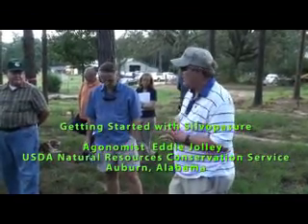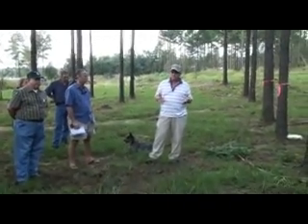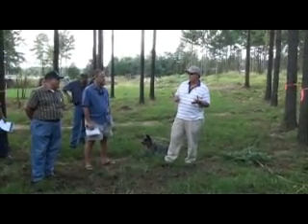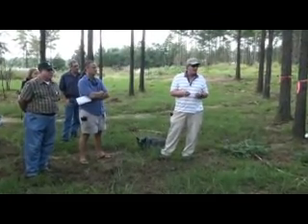Getting started with Silvopasture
Silvopasture management and farmer testimonials.